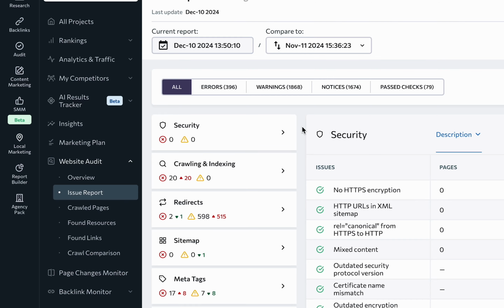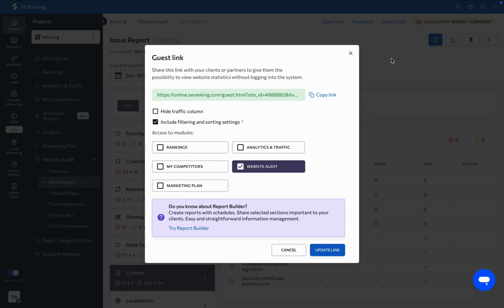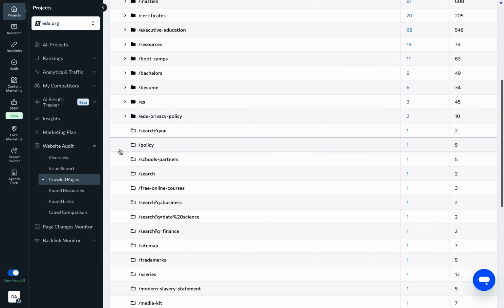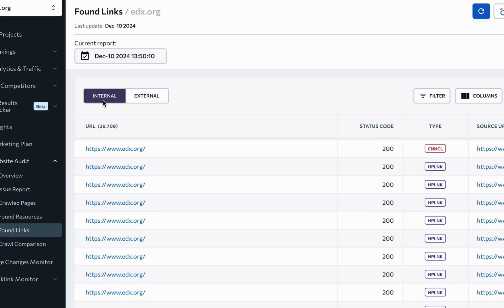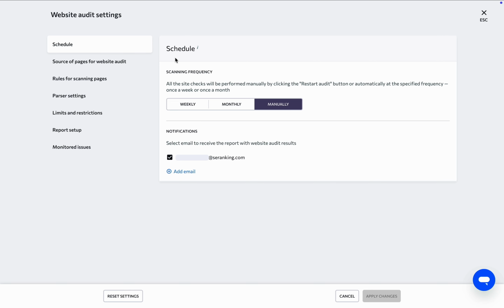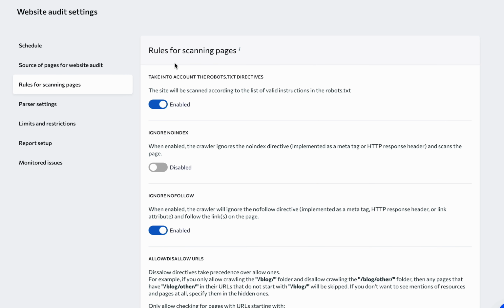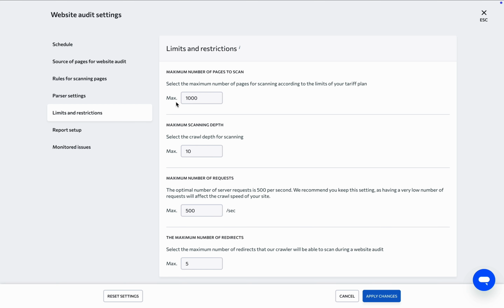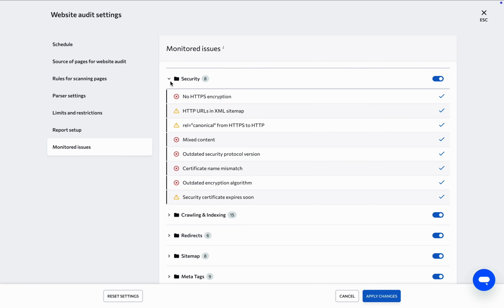Comprehensive Website Audit: Techniques and Tools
Learn how to take a website's health check to the next level. Delve deep into a comprehensive website audit with SE Ranking's Website Audit, uncovering intricate details, potential pitfalls, and actionable recommendations. Packed with 120+ checks, flexible settings, and dynamic progress metrics.

📈 Boost your website's performance with SE Ranking ✨